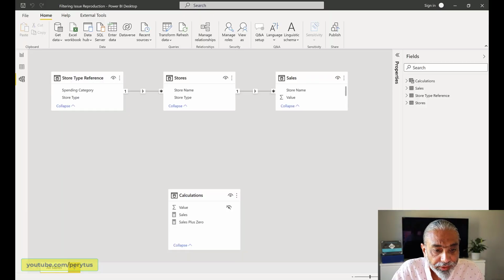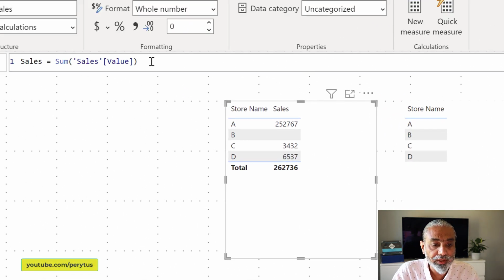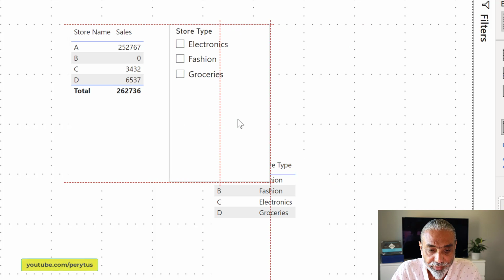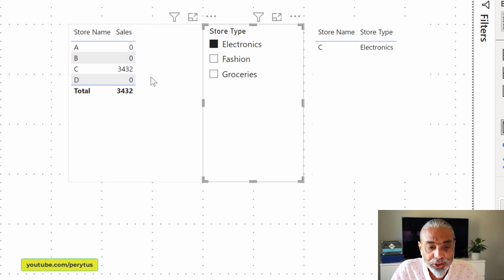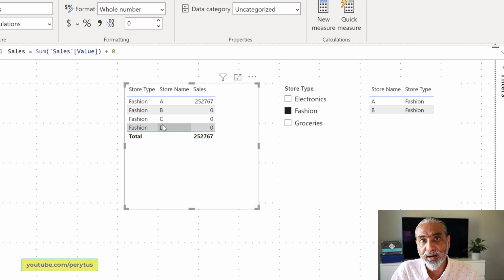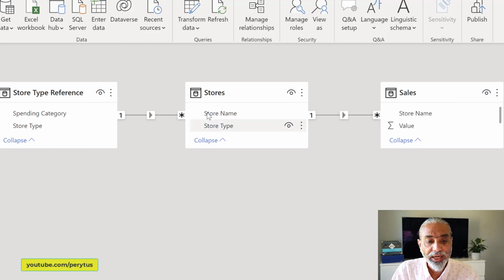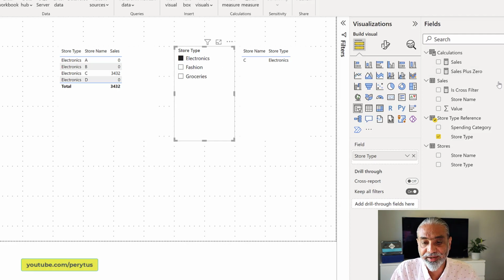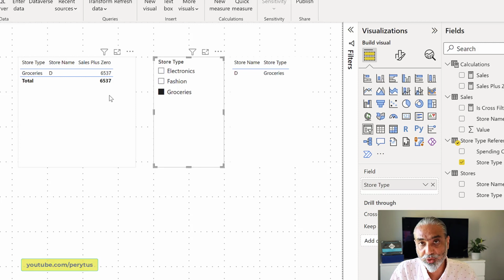Star vs Snowflake Data Model in Power BI - why a simple DAX doesn't work. Let's explore!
In this video, we will explore another explanation of the importance of star schema in Power BI and how a simple DAX calculation can become super complex. It is all about the best practices, and scalable enterprise solutions.